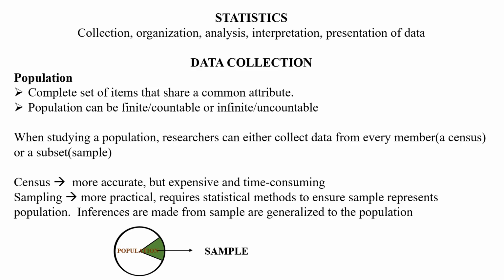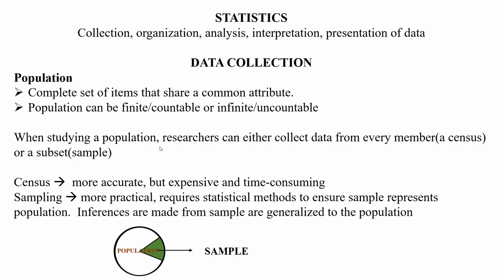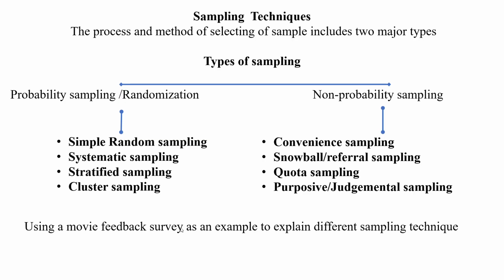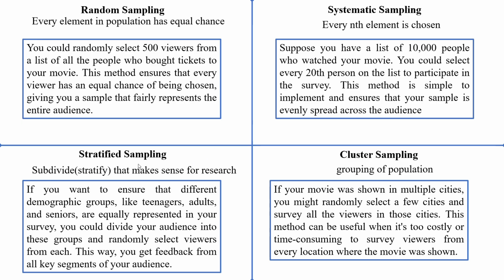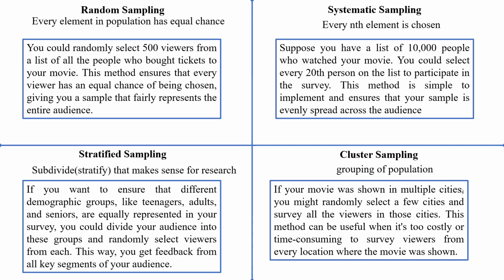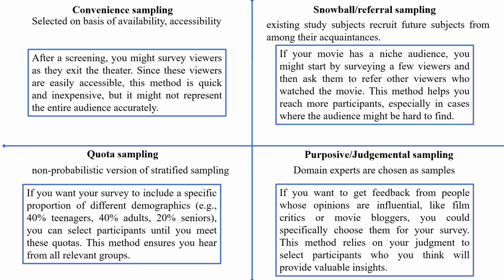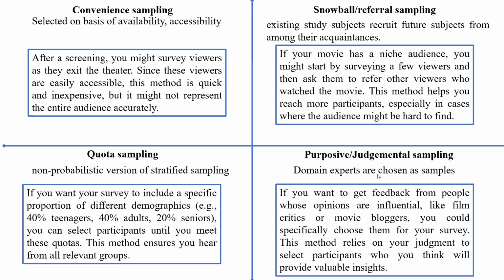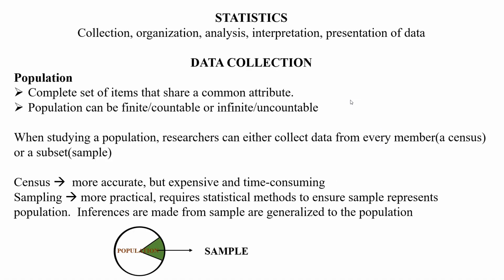Statistics Made Simple | Data Collection, Population & Sampling Techniques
Welcome to Part 1 of the Statistics Series 🎓
In this video, we’ll start from the basics — understanding how data is collected and why it matters in research and analytics.

👉 What you’ll learn in this video:

What is data collection and why it’s important

Difference between population and sample

Sampling techniques:

Probability sampling methods (Simple Random, Stratified, Systematic, Cluster)

Non-probability sampling methods (Convenience, Judgmental, Quota, Snowball)

This video is perfect for students, researchers, and data enthusiasts who want to build a solid foundation in statistics.

📘 Next Video: Part 2 — Data Presentation & Descriptive Statistics